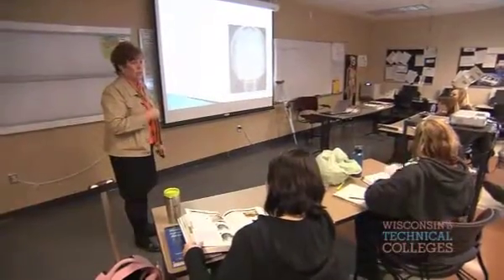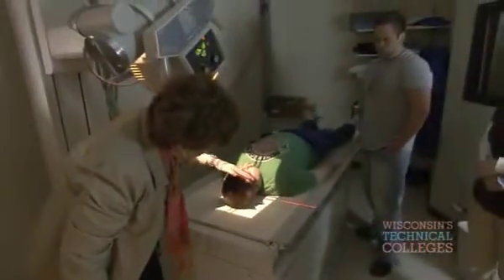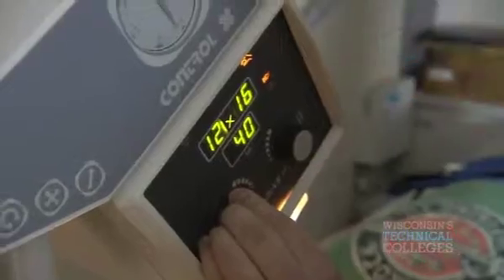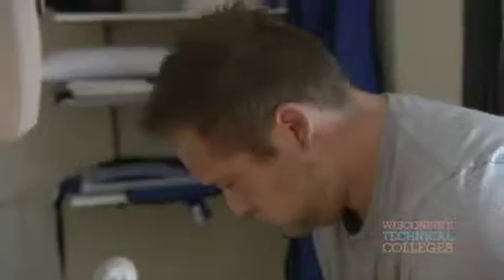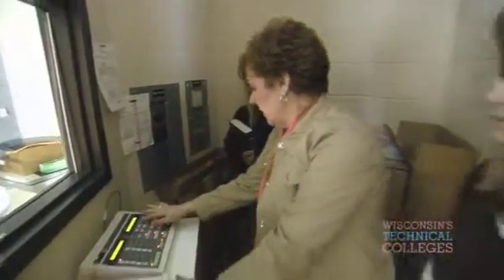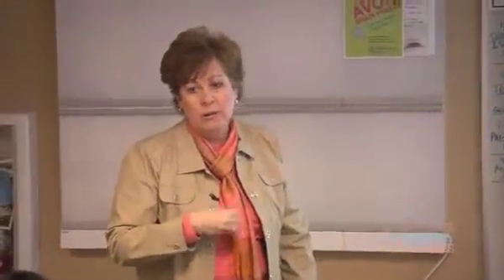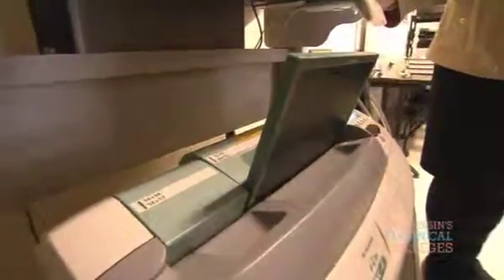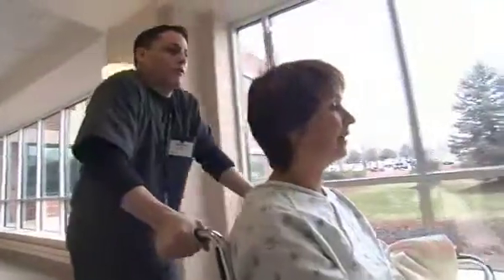Radiography Program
Radiography Program at Blackhawk Technical College